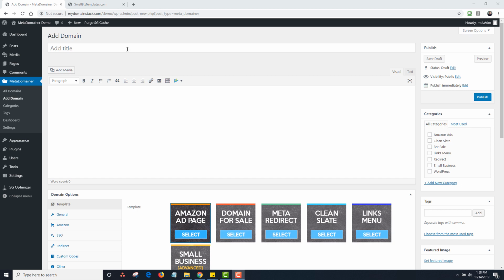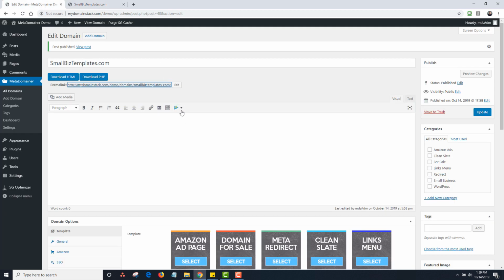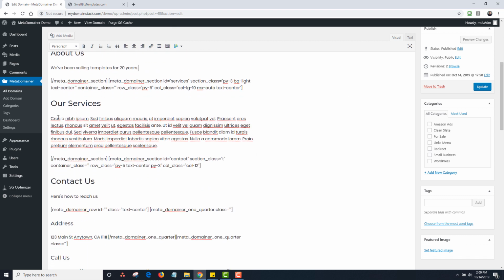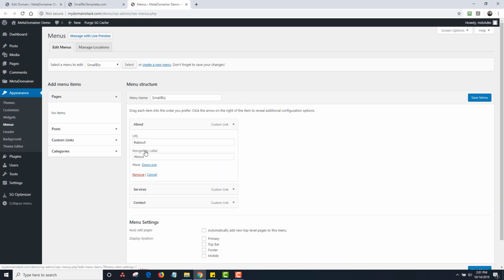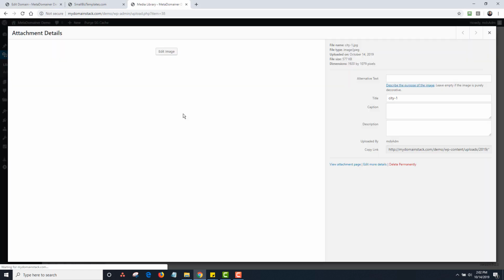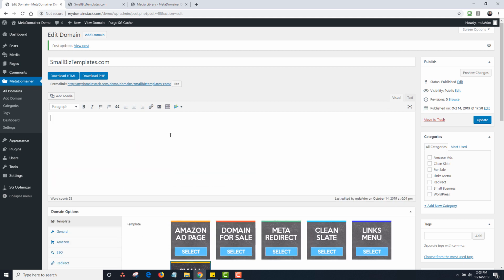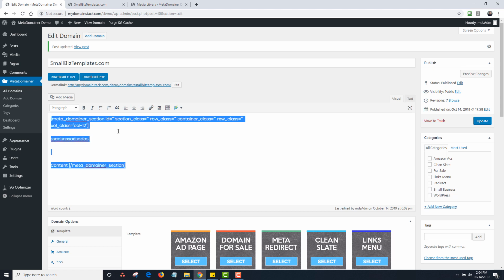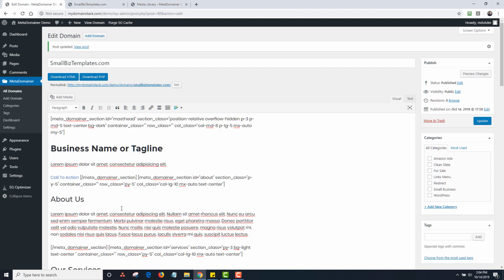MetaDomainer - Small Biz Template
This is demo of MetaDomainer's small biz template.   You can create a nice looking Bootstrap HTML site in seconds using our template and shortcodes.